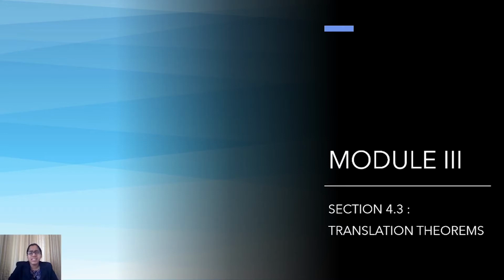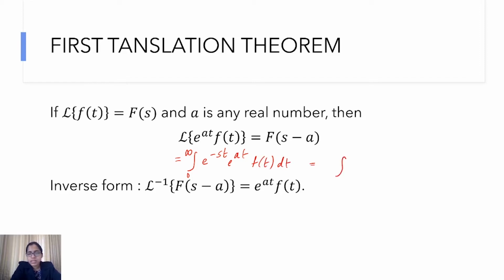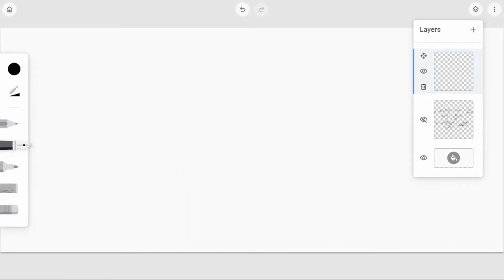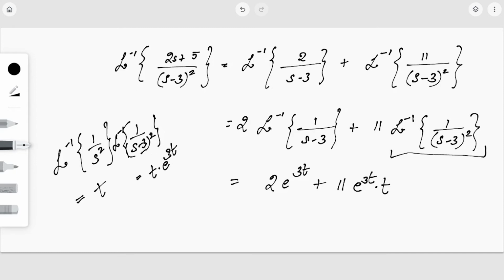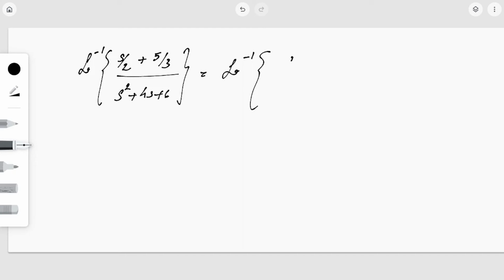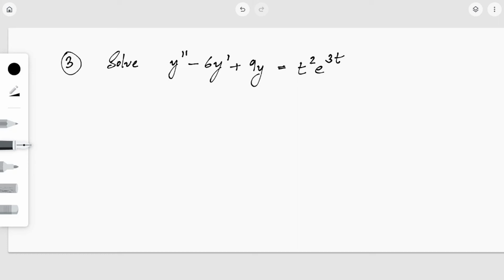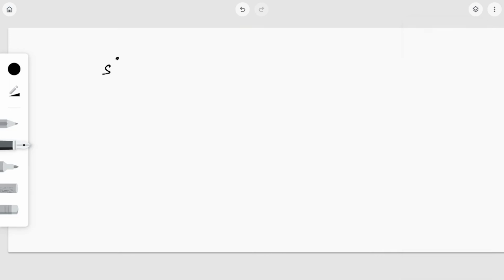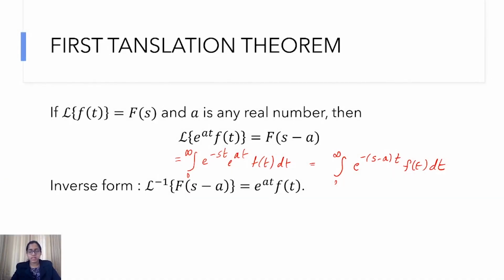MT4C04-MATHEMATICS | MODULE III | SECTION 4.3 | TRANSLATION THEOREMS | LECTURE 1